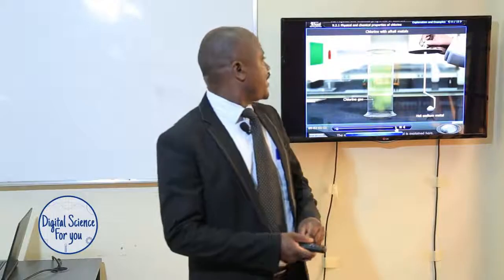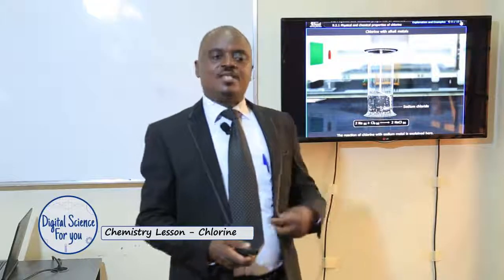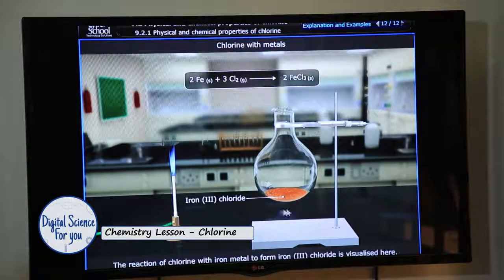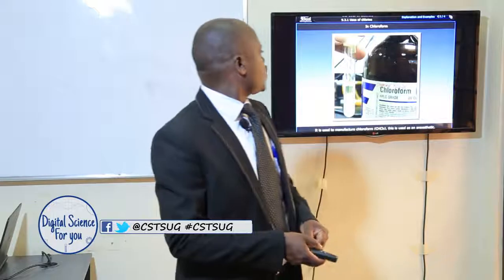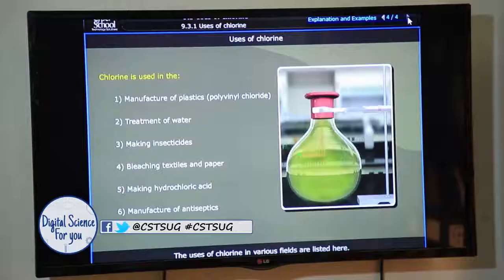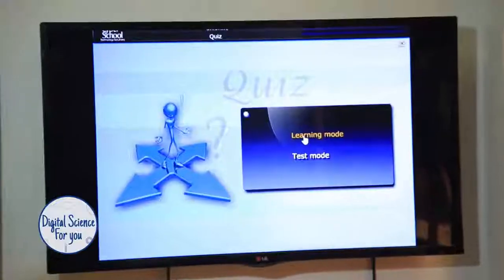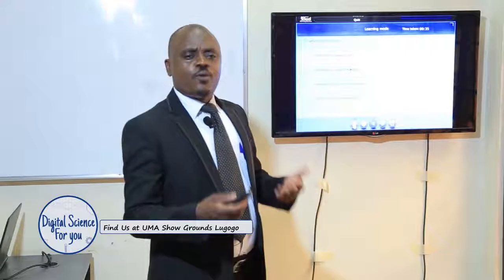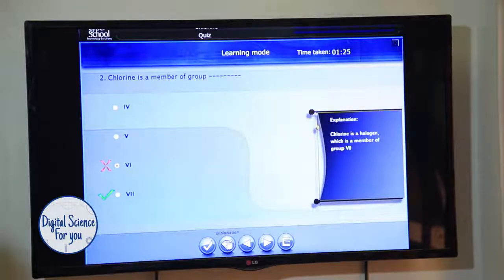DigitalScienceForYou Laboratory preparation of Chlorine Part 2